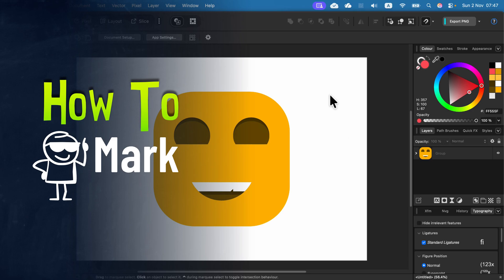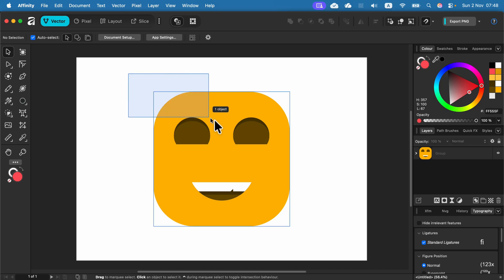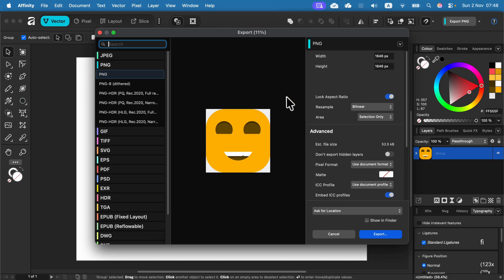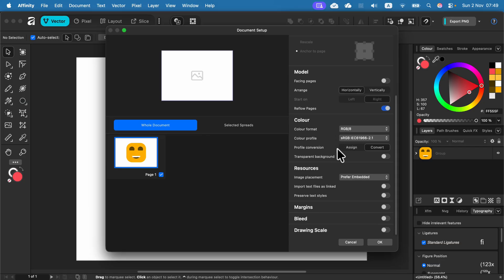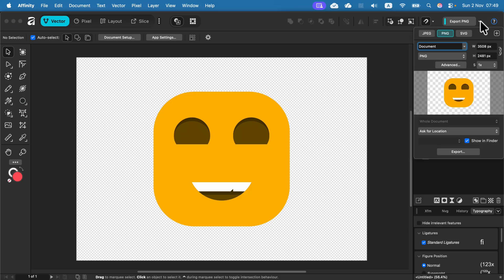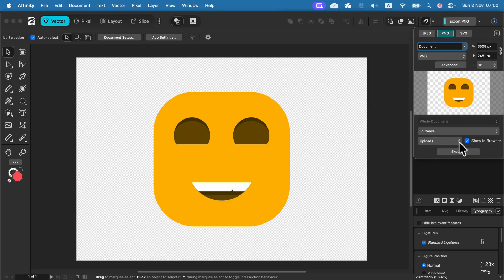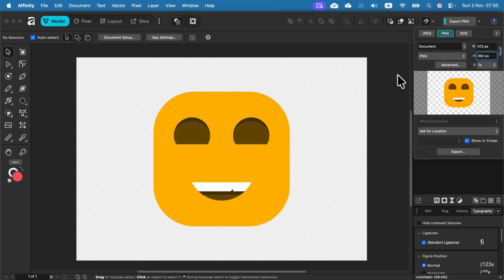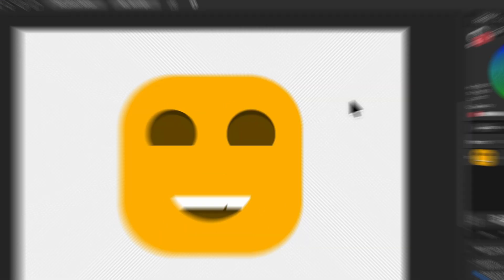How to Export PNG with Transparent Background in Affinity 3.0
Learn the correct way to save your logos, icons, and graphics with a transparent background in the new Affinity 3.0 app. This quick tutorial shows you the essential export settings to ensure your PNG files have no white background.

I'll guide you through the simple steps in the unified Affinity software, so your designs are ready for use on websites, in videos, or in presentations.